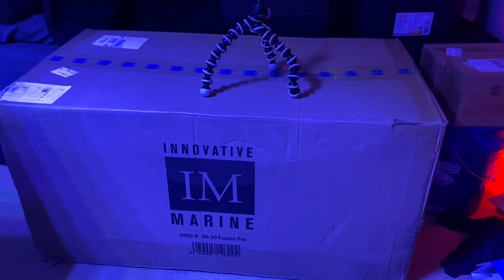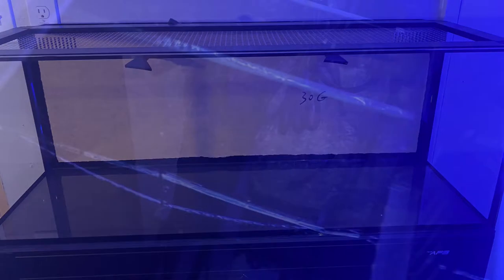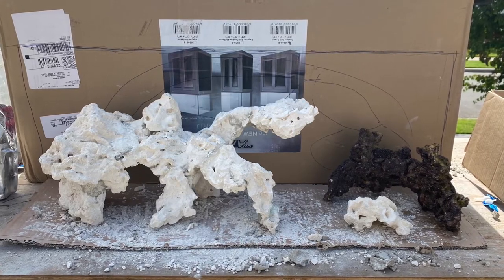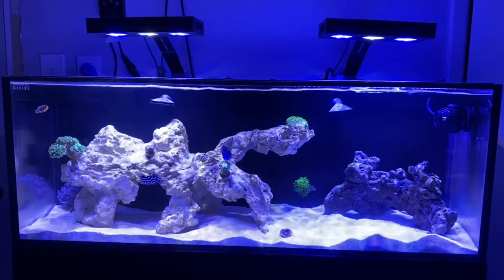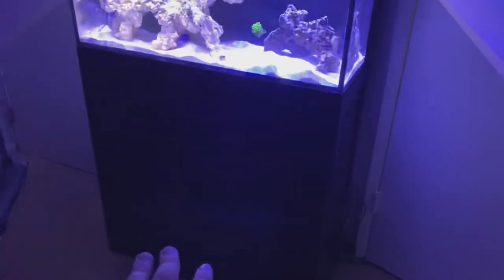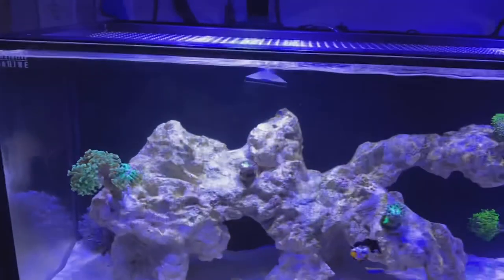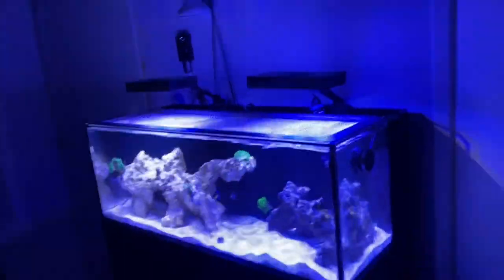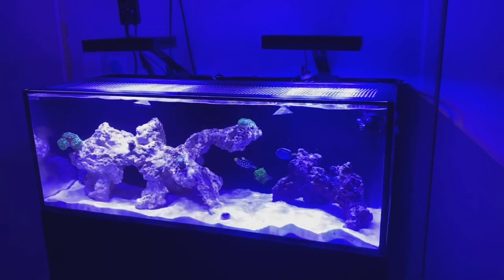$1300 Dream Tank Build & Full Parts Breakdown - NUVO FUSION 30 LONG & APS STAND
I made this video to document the process of building my dream reef tank. I have been in the hobby for the last year or so and I finally decided to buy my dream tank.